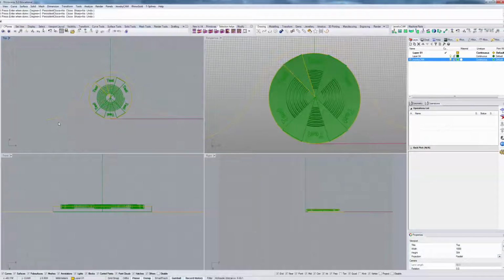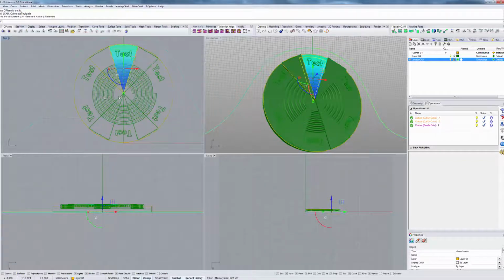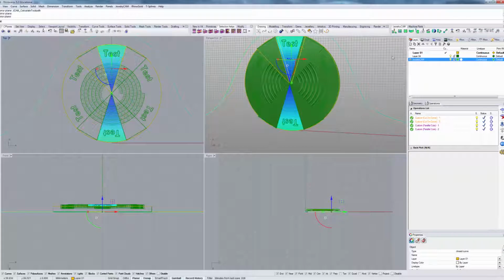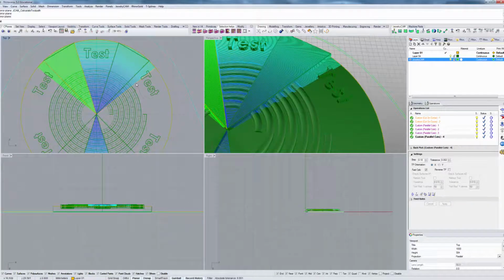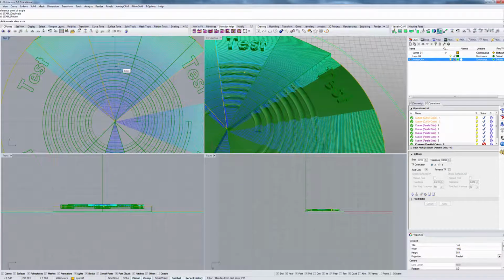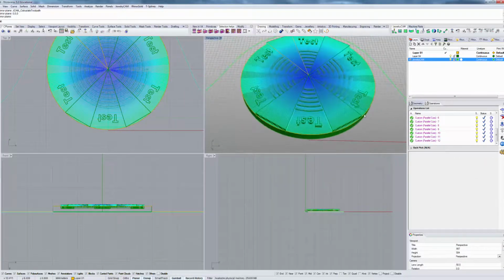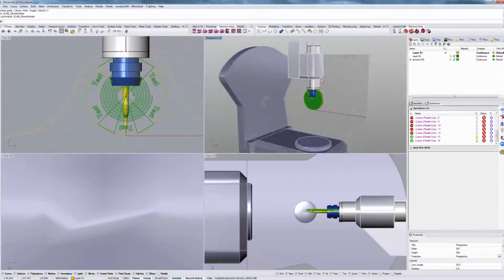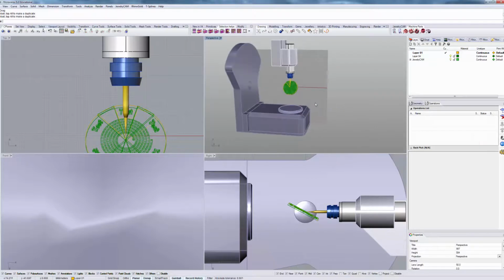Lesson 8 Aux Functions